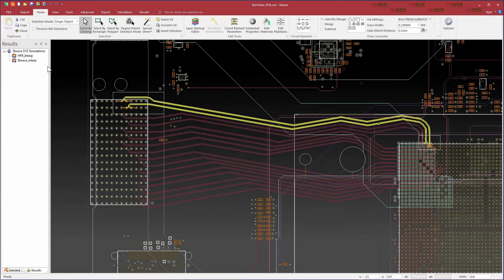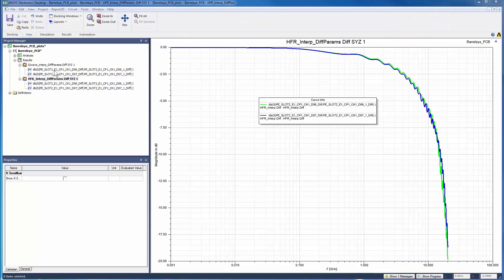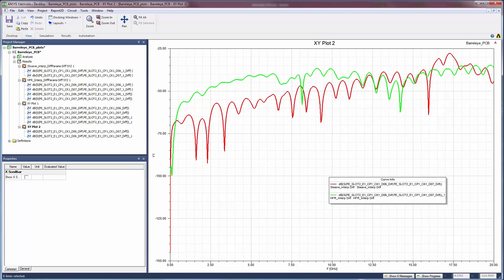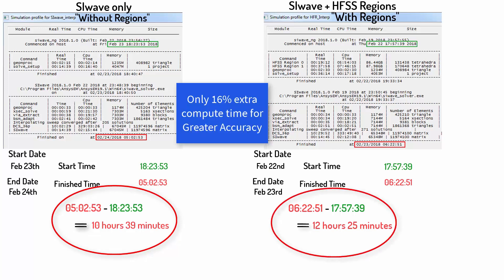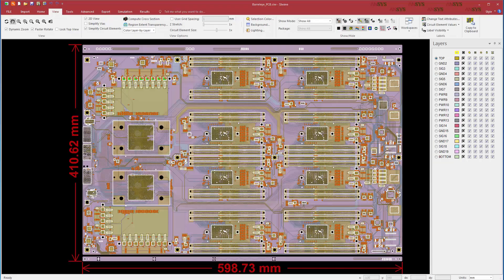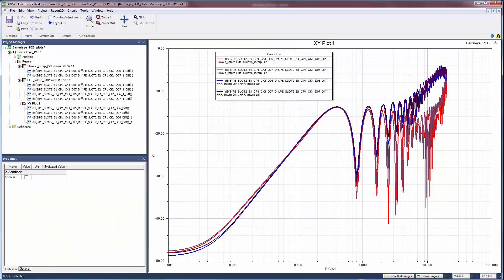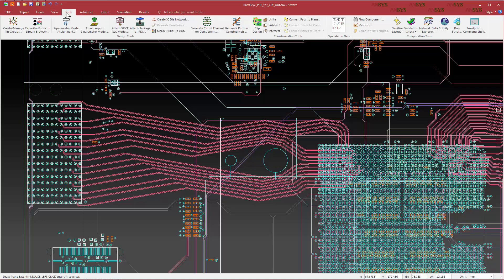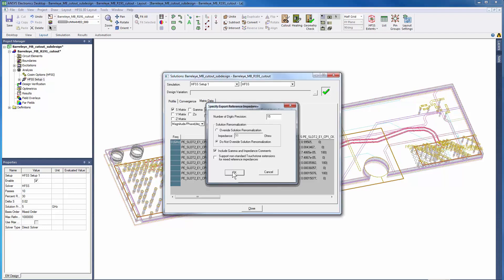ANSYS SIwave: Defining HFSS Regions in SIwave - Part II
This video compares the S-parameter results for the differential pairs after solving the printed circuit board in ANSYS SIwave with and without HFSS Regions. You will also see the impact of the HFSS Regions on the simulation time and the peak memory usage. Results of solving a cut out of the board comprising the desired differential pairs in ANSYS HFSS are discussed as well. The simulation results and other metrics shown in this movie depict how using HFSS 3D Regions in ANSYS SIwave provides increased accuracy for the S-parameters of critical signal nets with a modest use of computing resources.